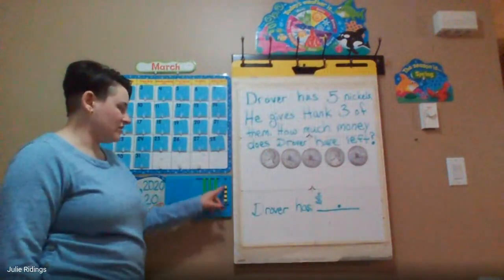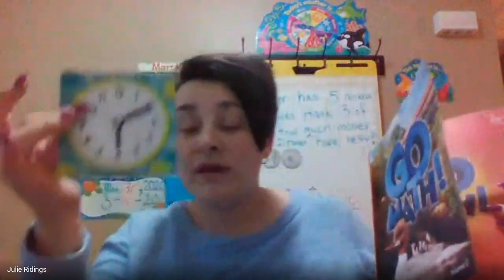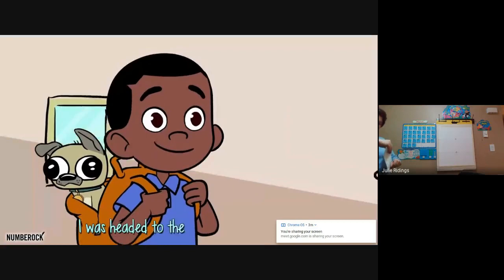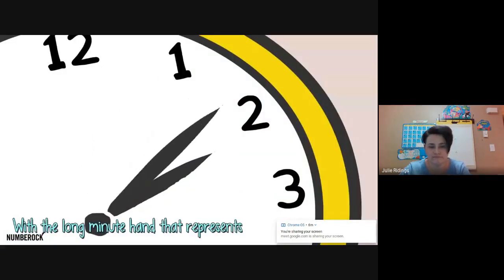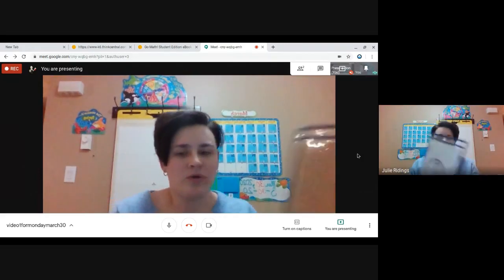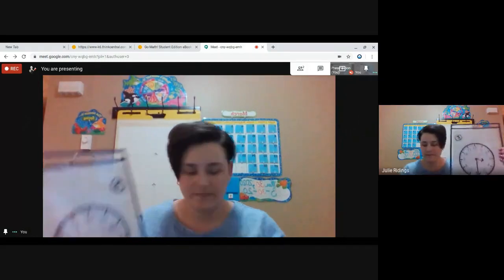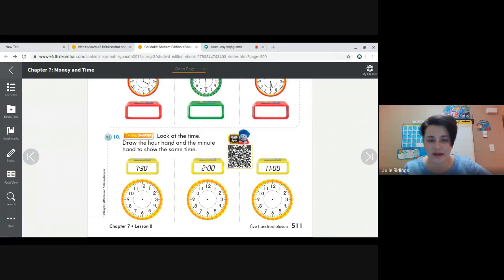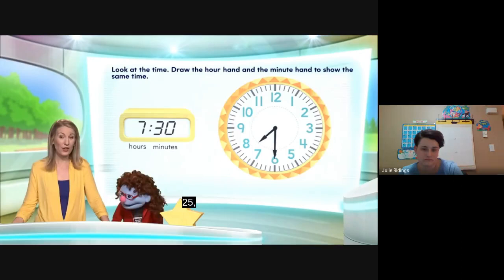Video # 1 for Monday, March 30th